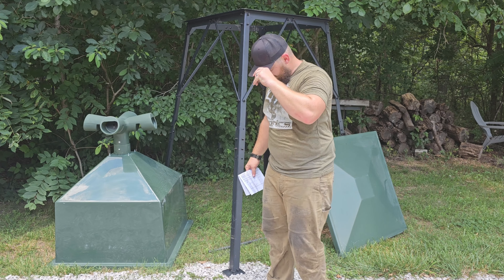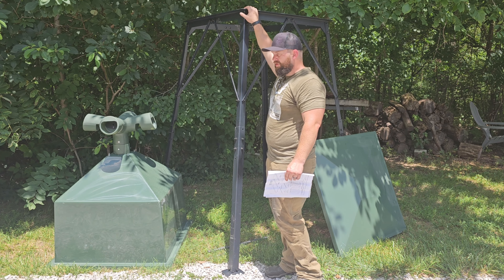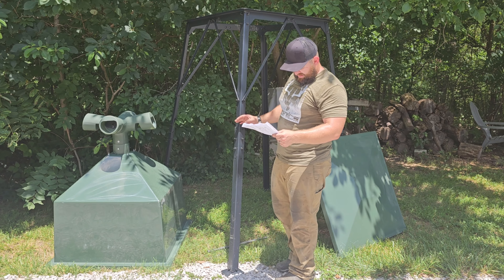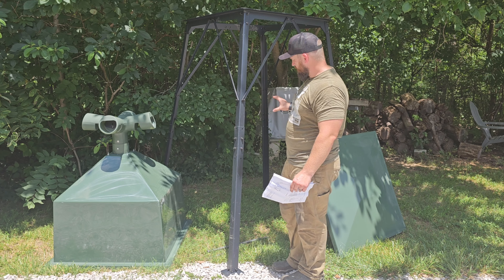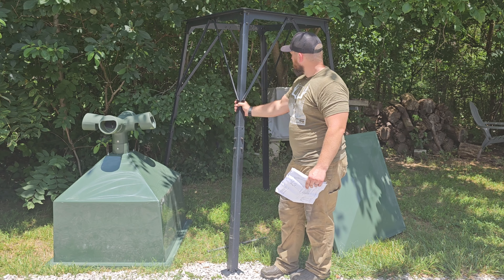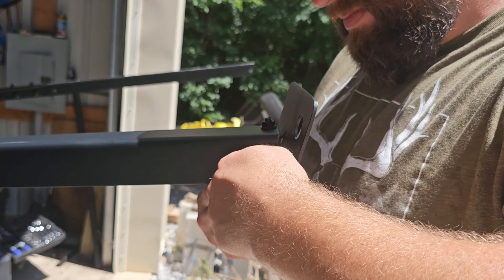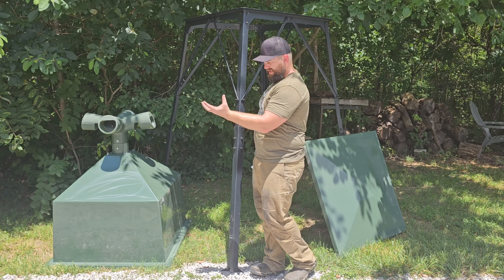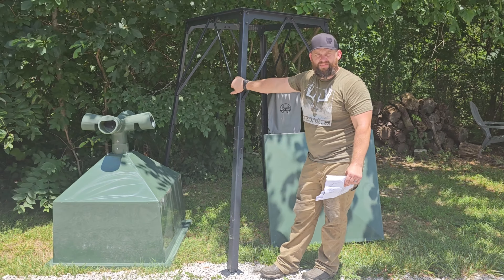Redneck Blinds Deer Feeder | KOAM Outdoors Reviews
Redneck Blinds Deer Feeder